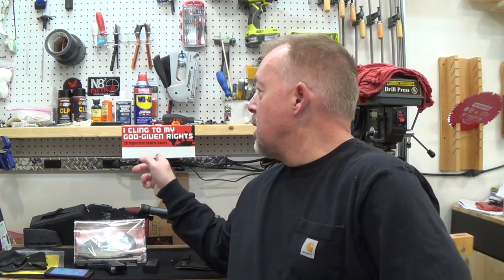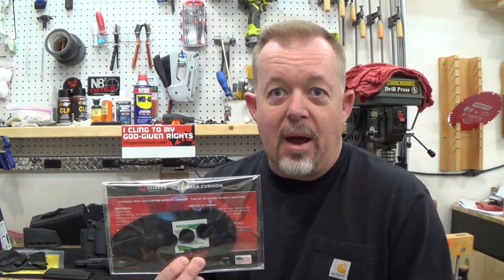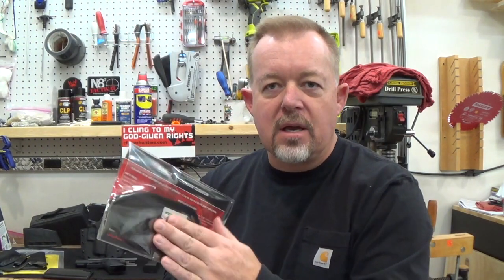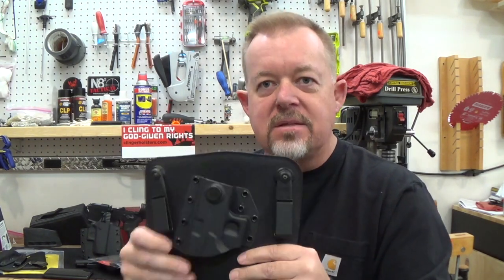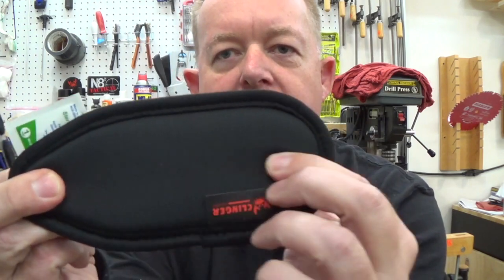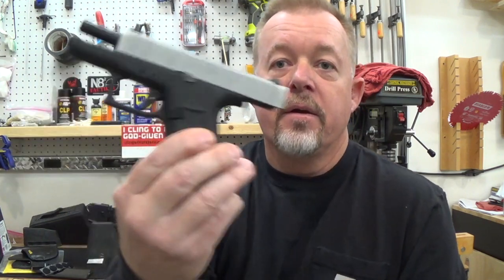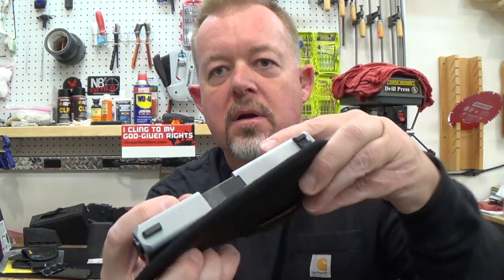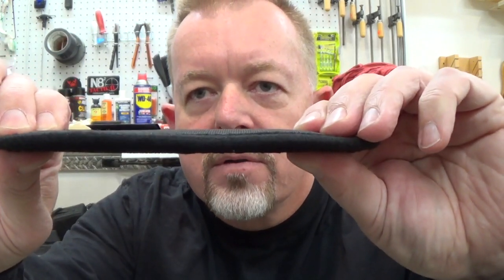Clinger Cushion Holster Pad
I received this accessory from Kylah at Clinger Holster and wanted to start a conversation on what your thoughts were...